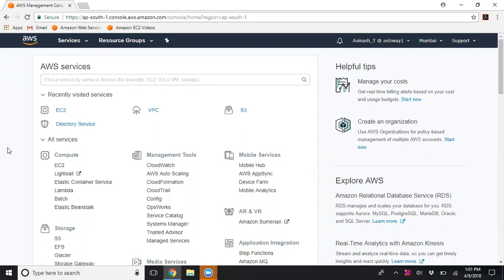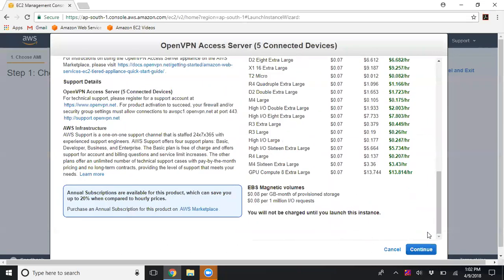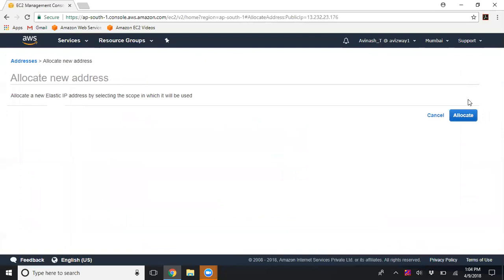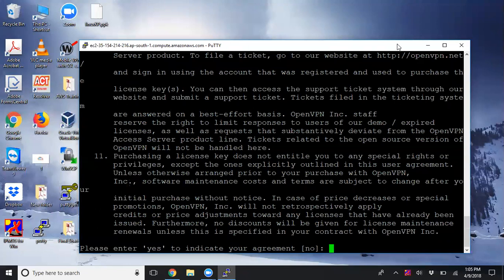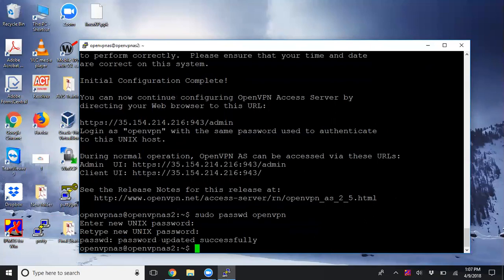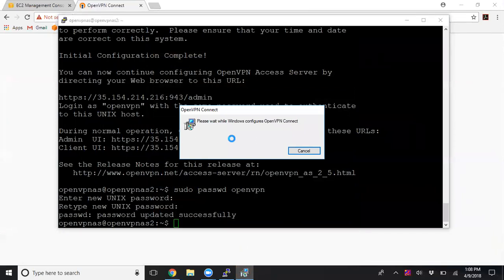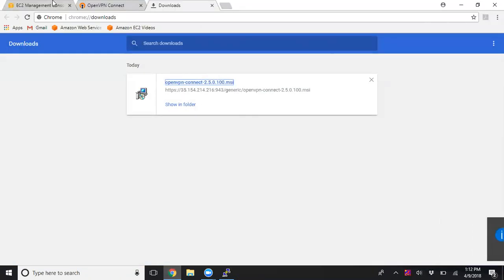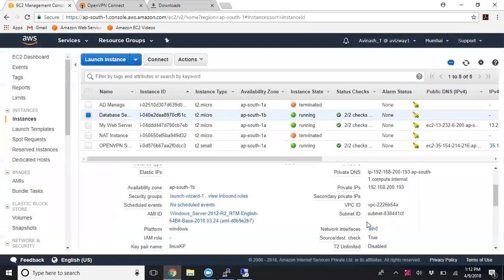openvpn Deployment in AWS by aws avinash reddy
We can create a Software Defined VPN to secure and isolate resources, apps and services running on AWS environments.